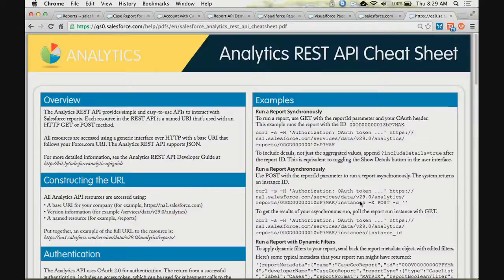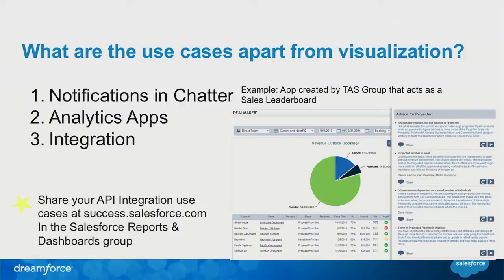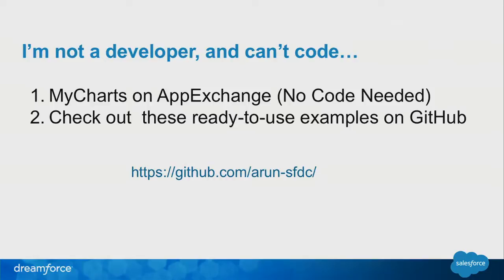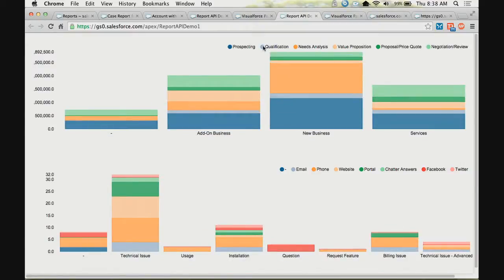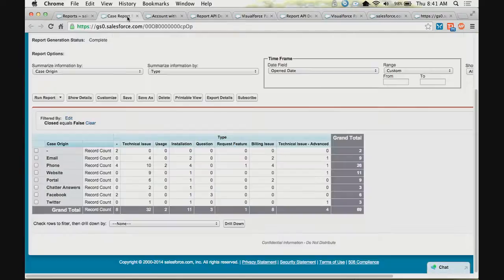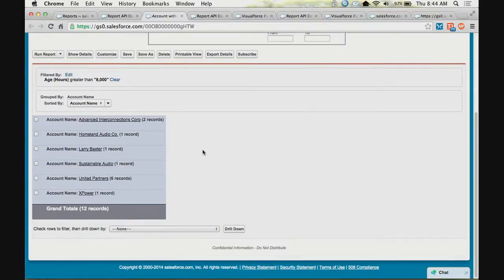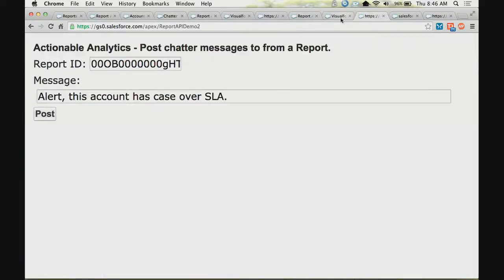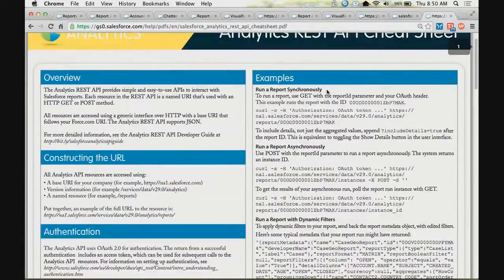Build Apps with Salesforce1 Reports and Dashboards API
Do you want to do more with your report data? Join us to learn how you can quickly prototype and build analytic apps. We'll start from scratch and work our way through building a customized analytics app. We'll show you how to integrate reports with Visualforce pages by leveraging the Analytics REST API and the popular open-source charting engine D3.js.